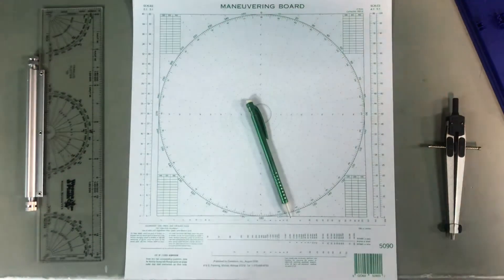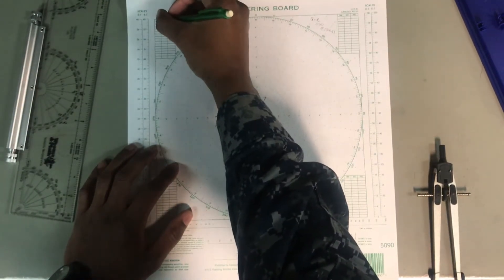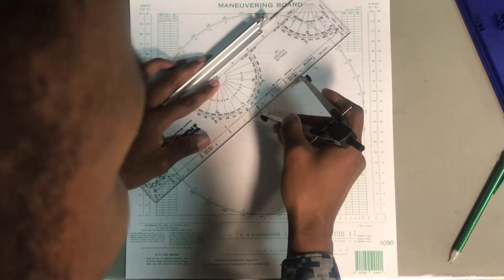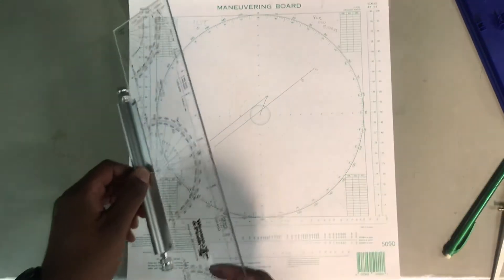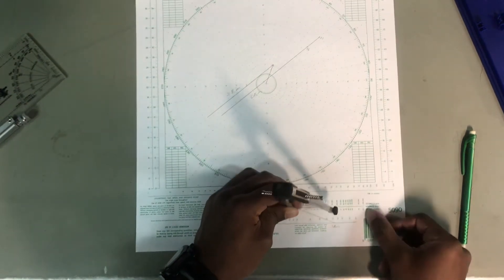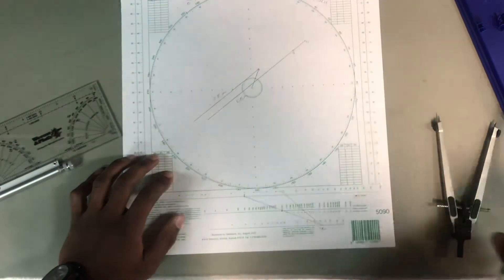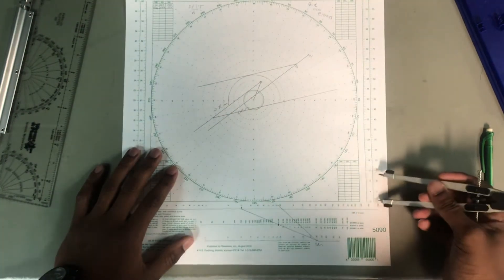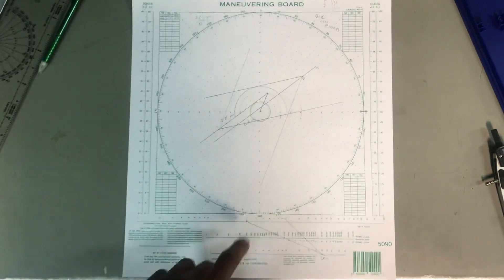Solving For That CPA + Avoidance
Using Maneuvering Boards to Solve Navigation Calculations